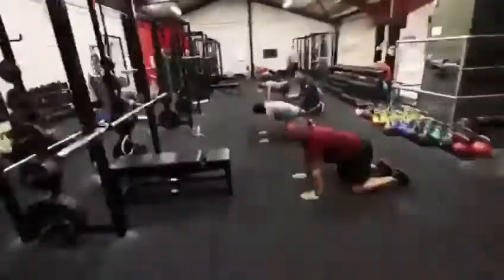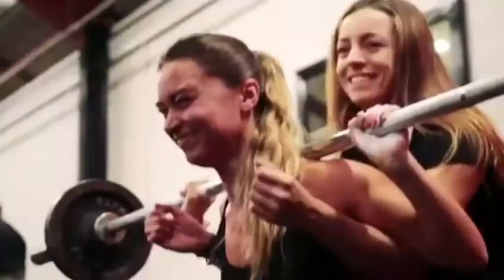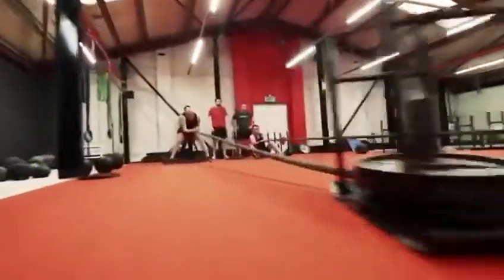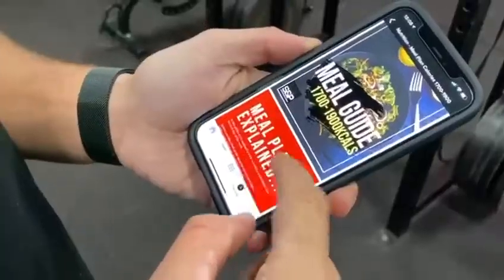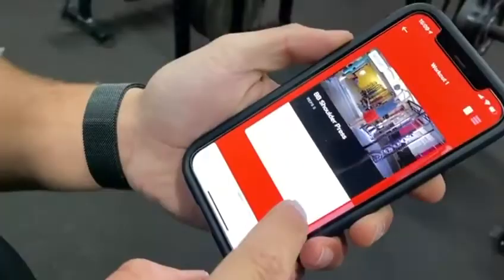Join the App Now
Want More Energy & Confidence?

Download The Blueprint That Reveals A Counterintuitive Approach Which Eliminates Hardcore Training & Dieting Tactics and Can Be Implemented By Anyone (Even if You're Busy)